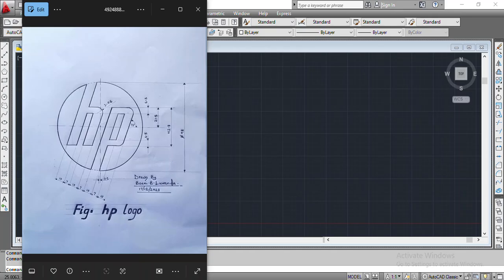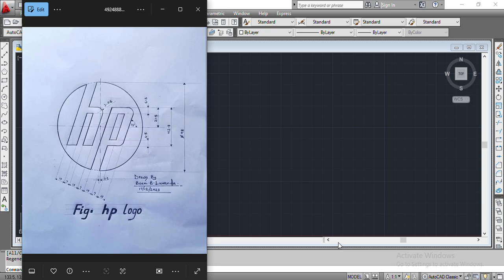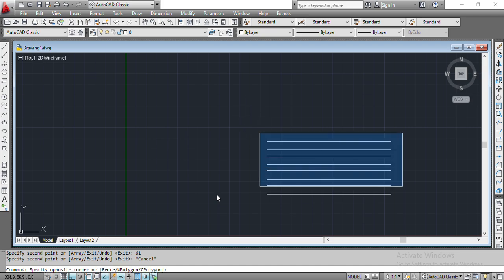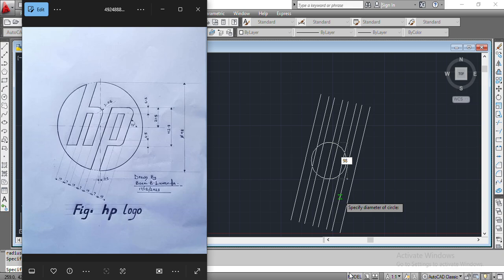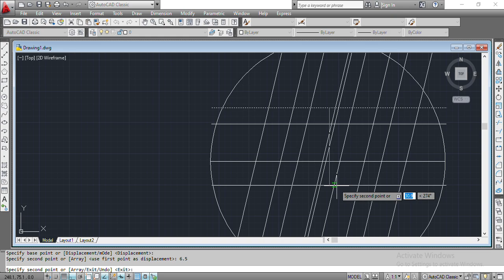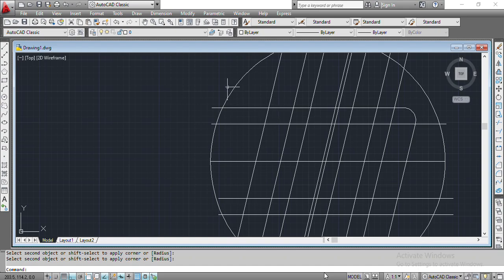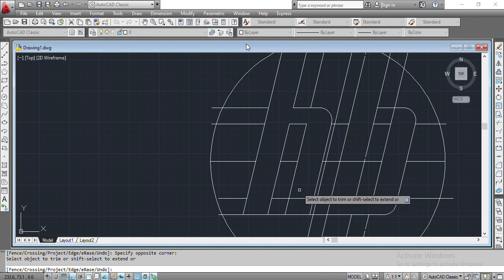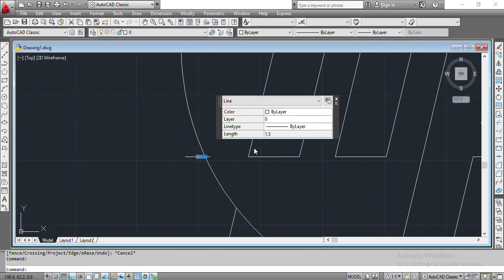hp logo 2D Drawing